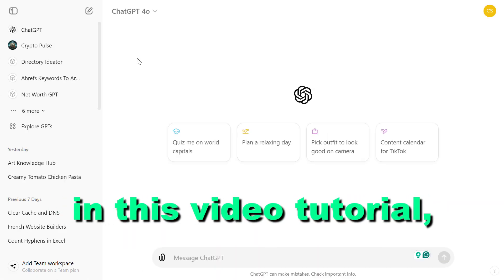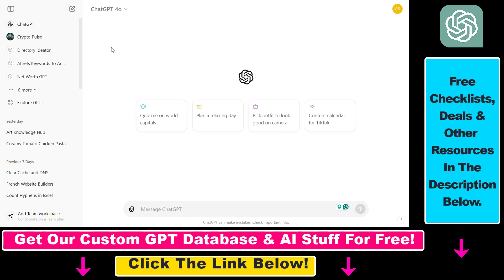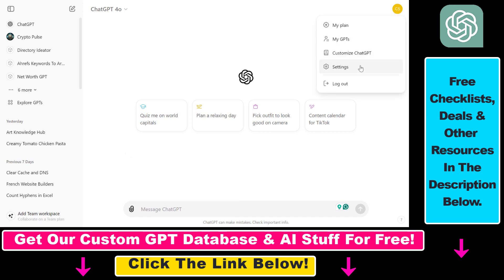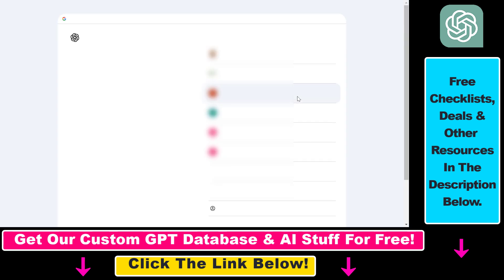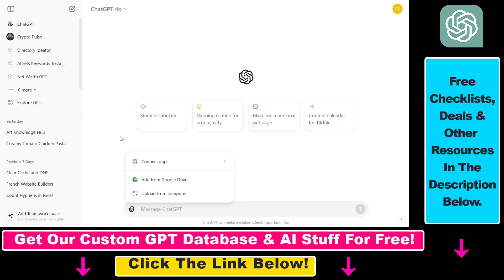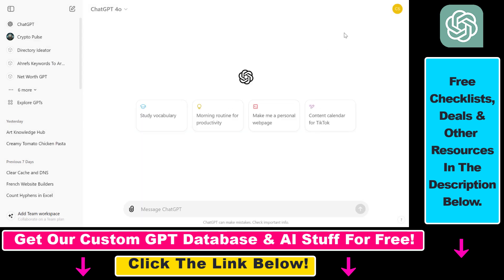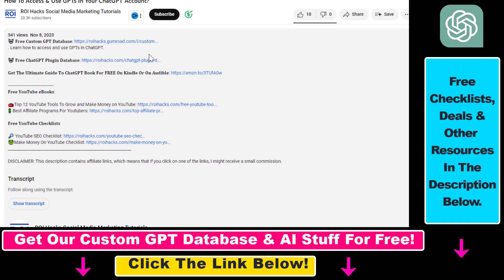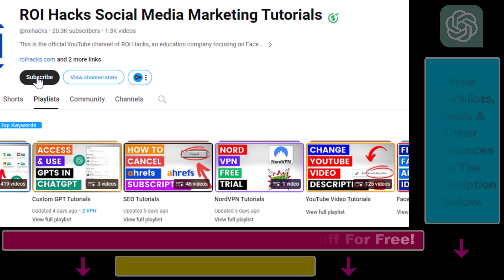How To Connect ChatGPT To Google Drive? [in 2025]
Learn how to connect ChatGPT to Google Drive.